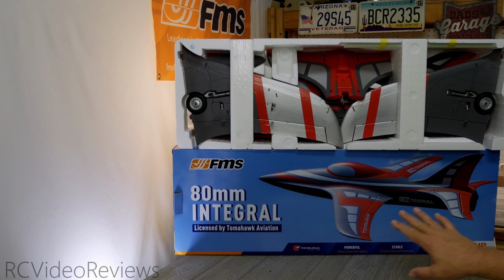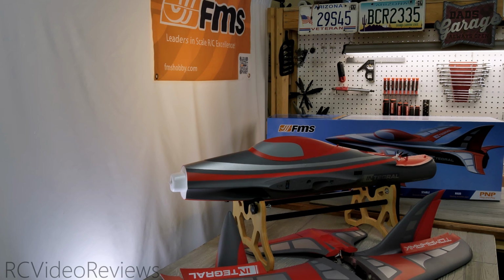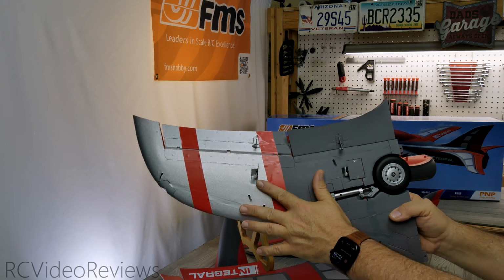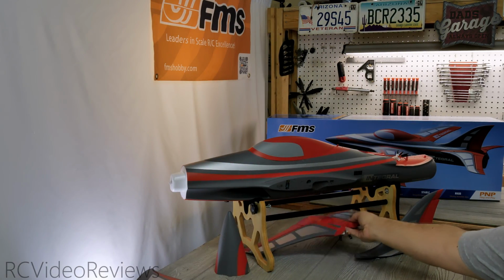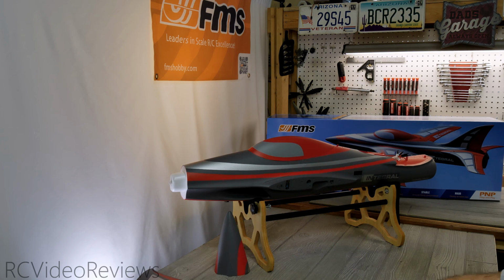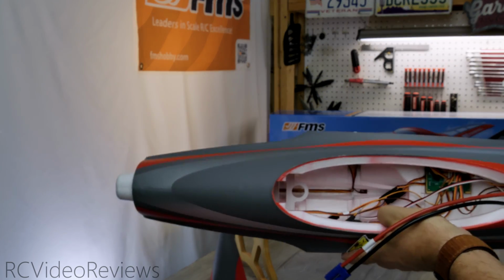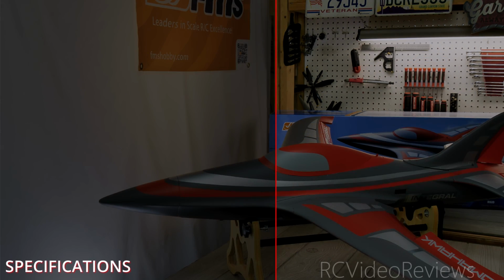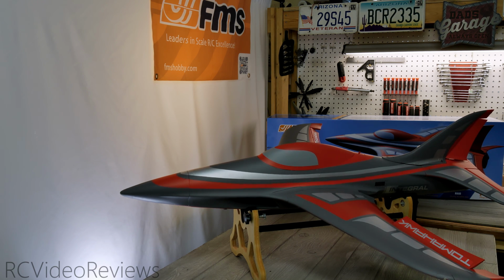JUST ANNOUNCED: FMS 80mm Integral EDF Jet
In this video we'll take a look at the newly released 80mm Integral EDF RC Jet from FMS and licensed by Tomahawk Aviation.